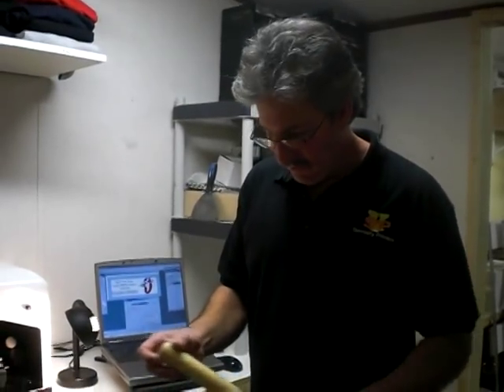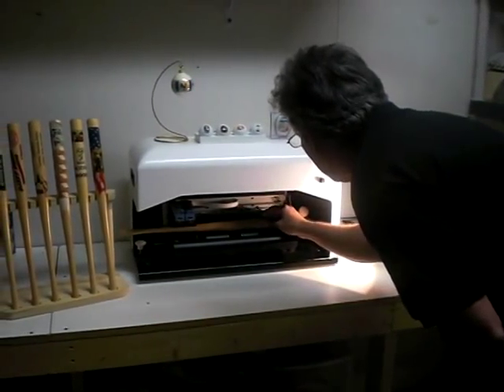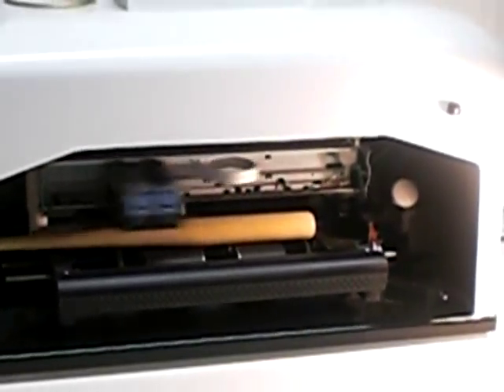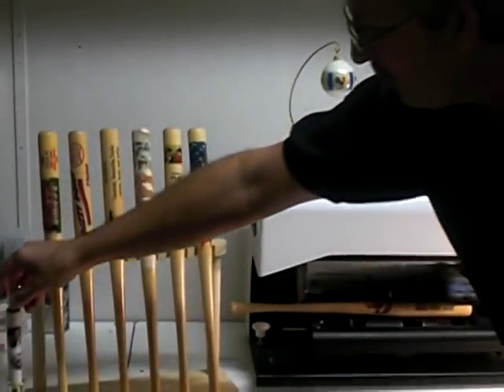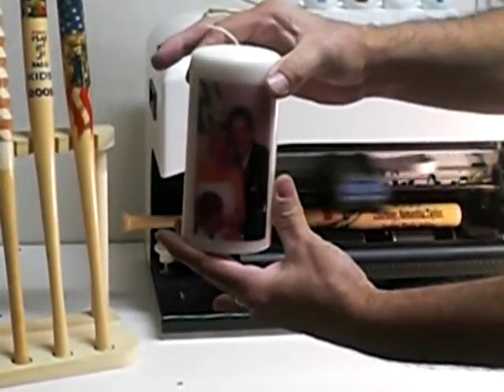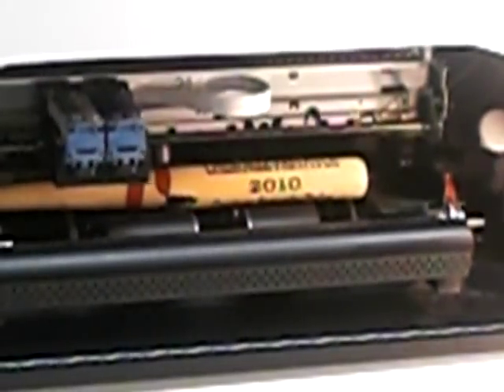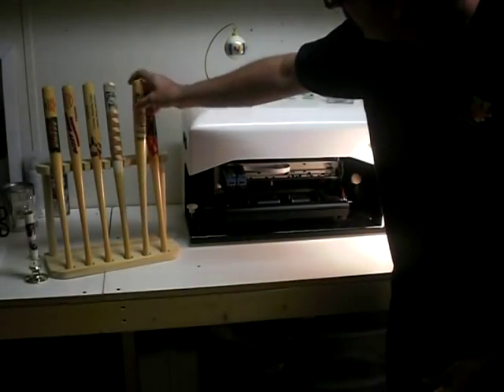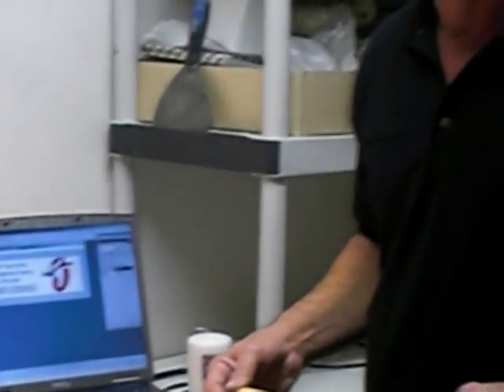CHRISTMAS ORNAMENT, BASEBALL BATS, CANDLES, DRUMSTICKS, ADOBE PHOTOSHOP ( SPECIALTY PRINTER)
The Magic Pro 360 Plus is a revolutionary Direct inkjet printing system.  It prints on baseballs, bats, softballs, golfballs, candles, ornaments, drum sticks, sports bottles, jewelry ETC.  any kind of cyclindrical object.

1.  No special inks
2.  No special software
3.  Desktop size
4.  Wgt 25lbs
5.  Manufactured in USA
6.  Purchase your supplies from your local stores
7.  Profit margin 75%
8.  User Friendly

Give us a call if you are interested in starting a business for a small amount or if you just want to add on
to your existing business.  You can market it with school fundraising, Park & Recreations in your county , Pro Shops, Trophy shops, vendering, sport shops, the list goes on and on.  Thanks for your interest.